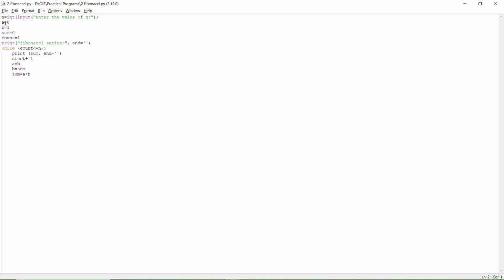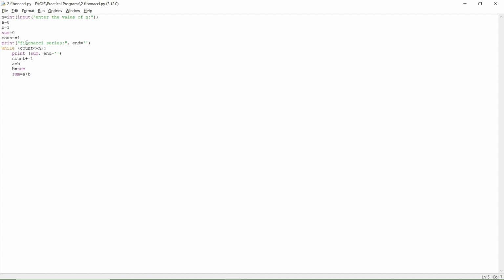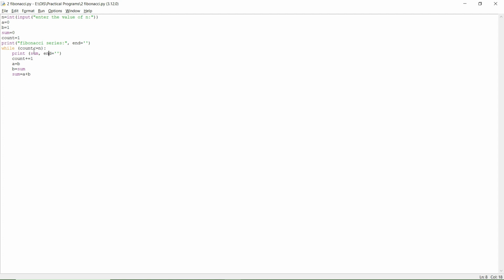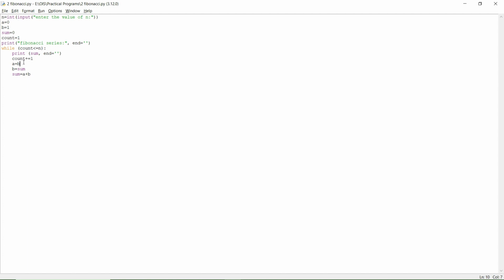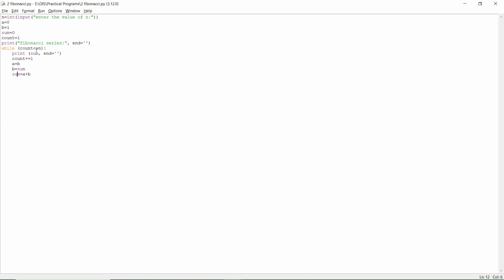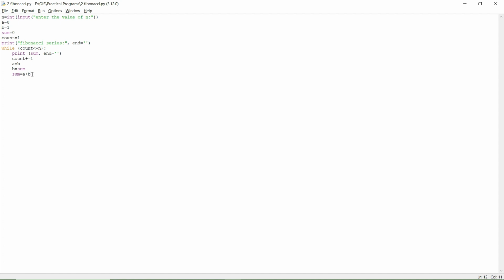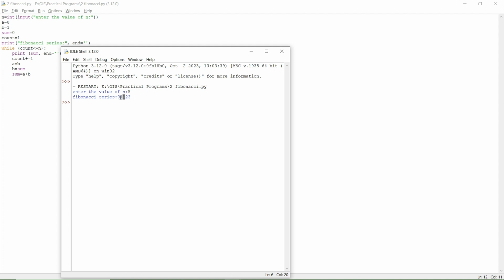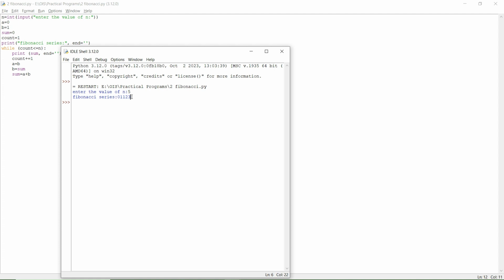Fibonacci using Python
This programs gives the source code of how Fibonacci series works in python.